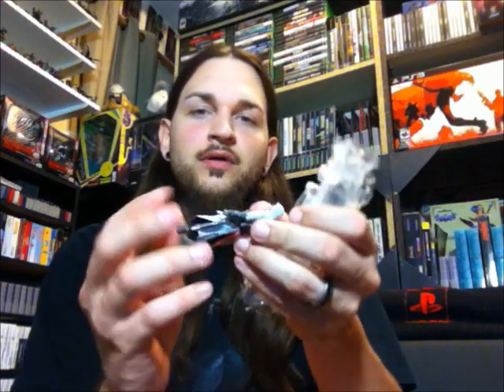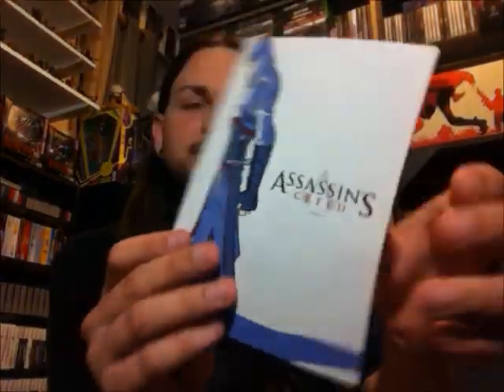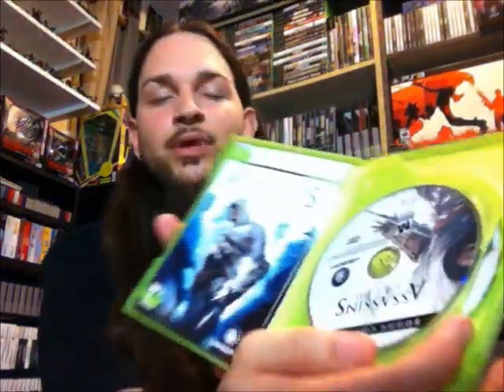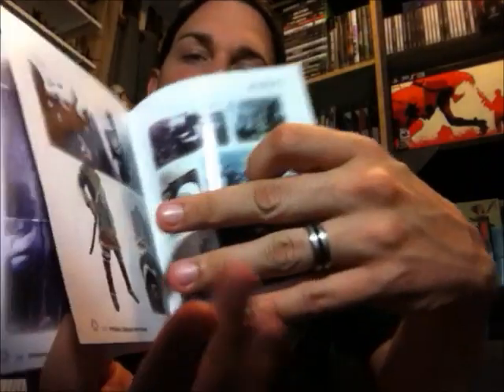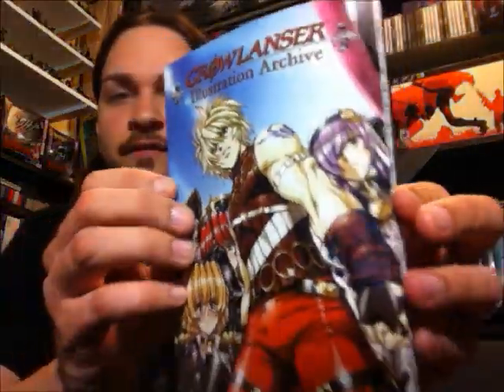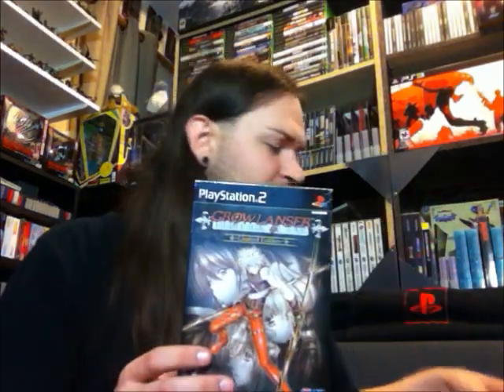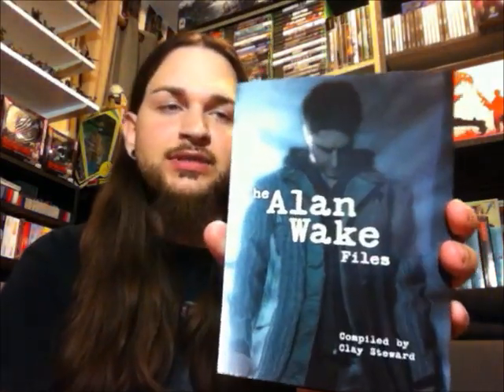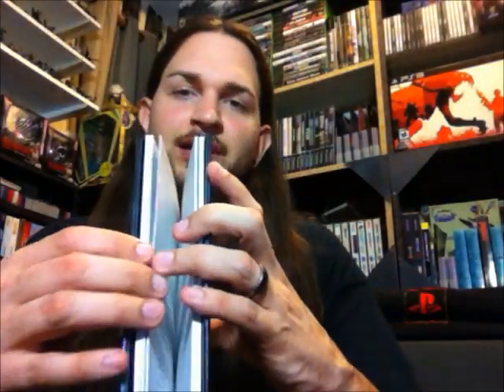VIDEO GAME COLLECTORS EDITIONS (part 3) | Scottsquatch